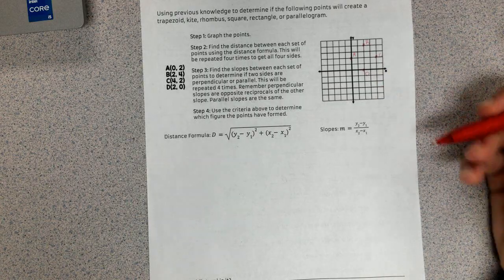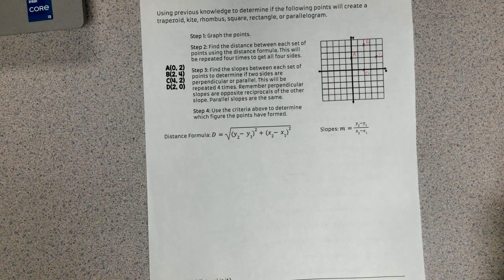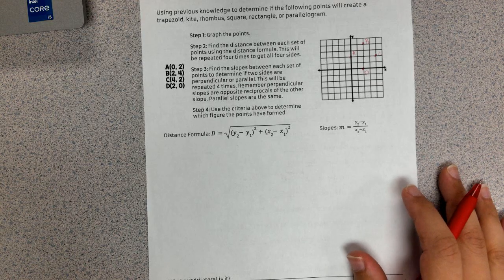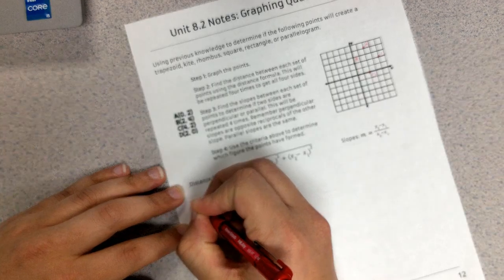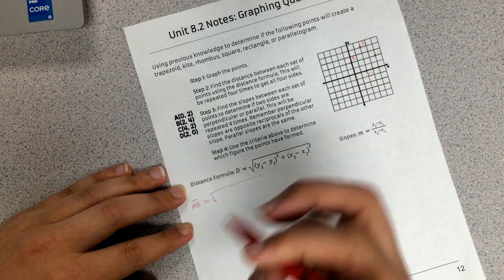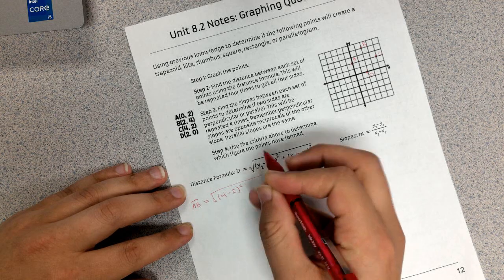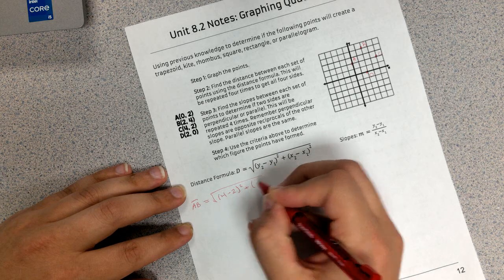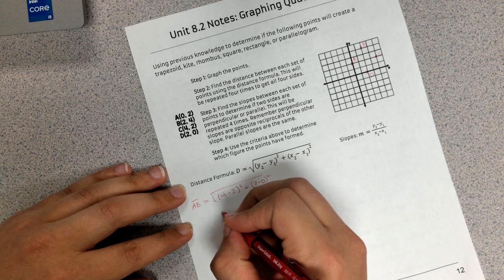8.2 Graphing Quadrilaterals in a Coordinate Plane Example 1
This video will explain how to determine what type of quadrilateral is graphed when given 4 points.